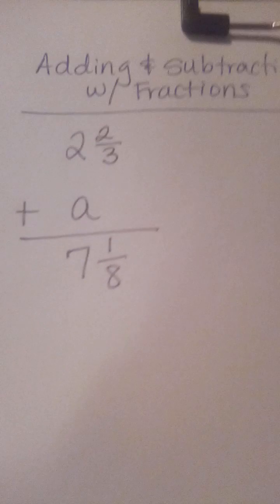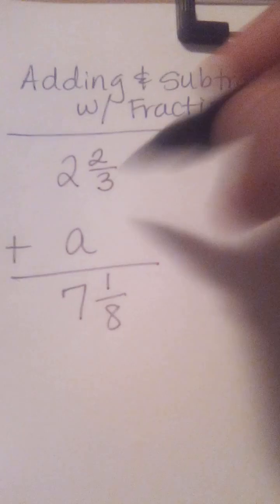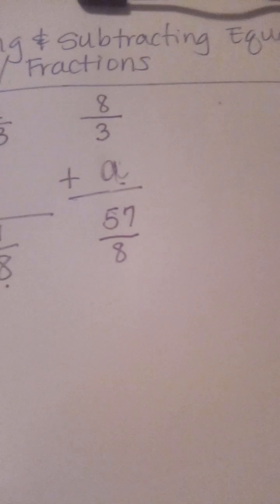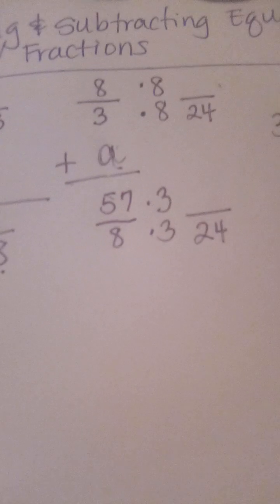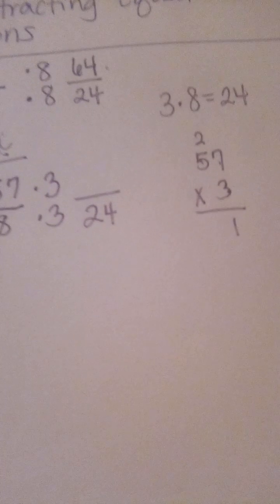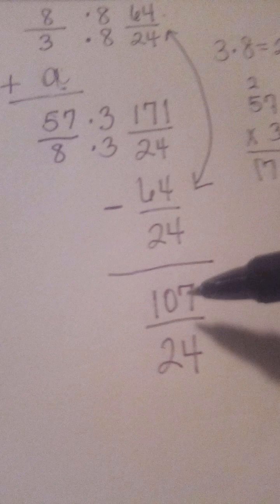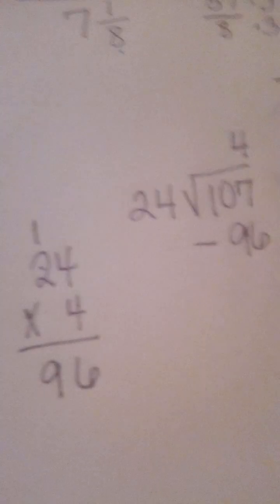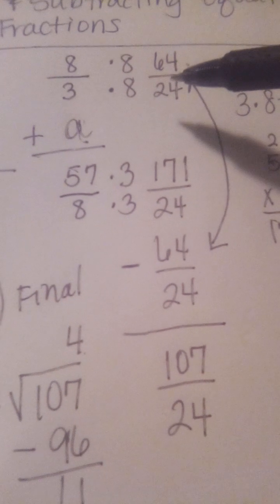Adding & Subtracting Equations with Fractions Problem on 2-20-2024.